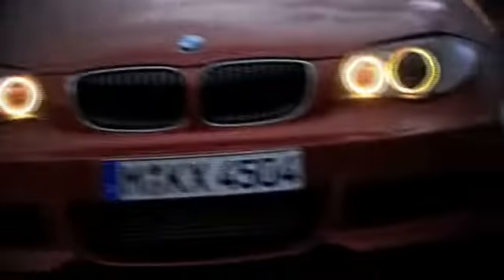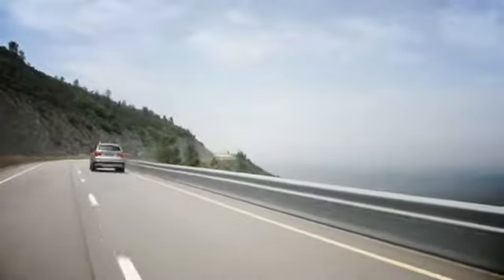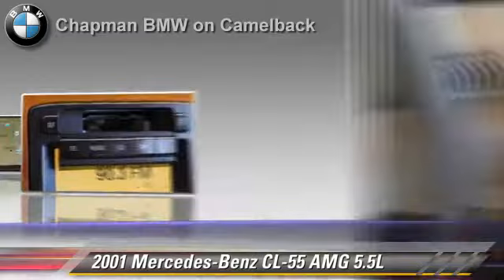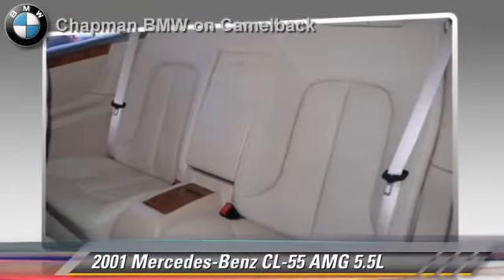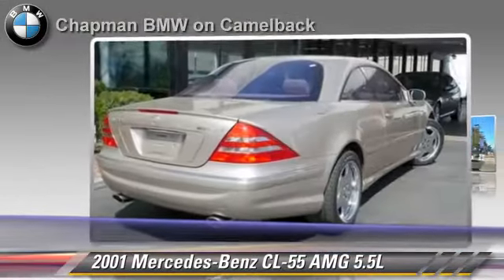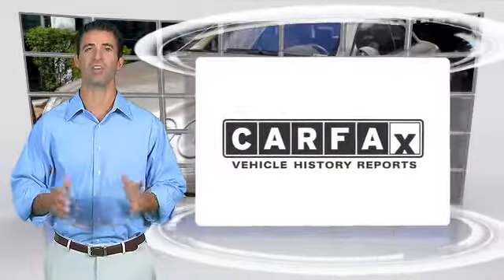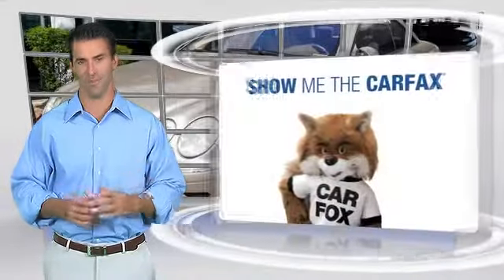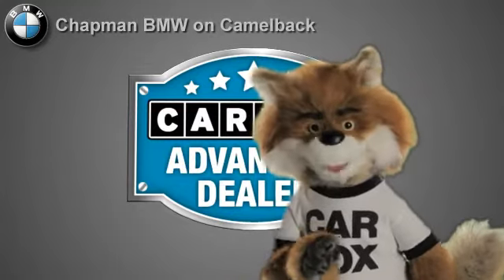Chapman BMW on Camelback, Phoenix AZ 85014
[DFIN:2:2699373:I:9DABA8F2:7a390040e357e0201dcc44deb3a4bd0f]